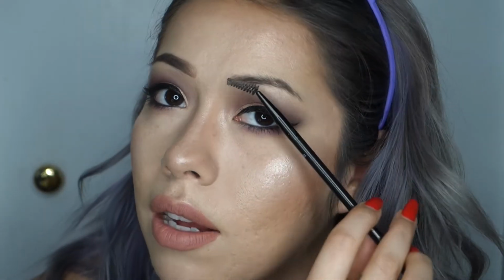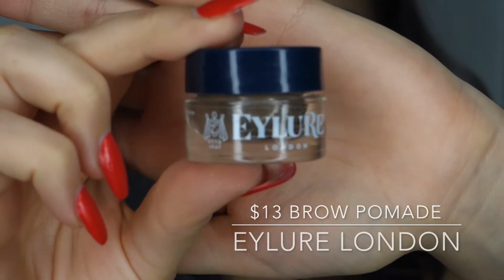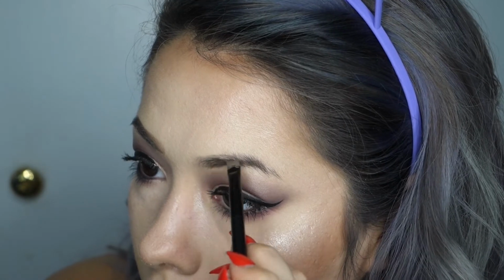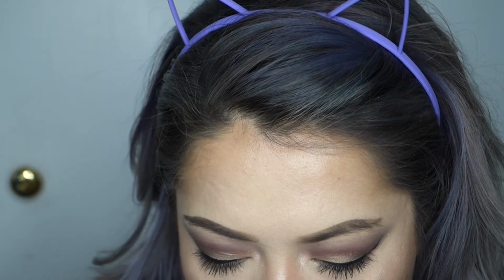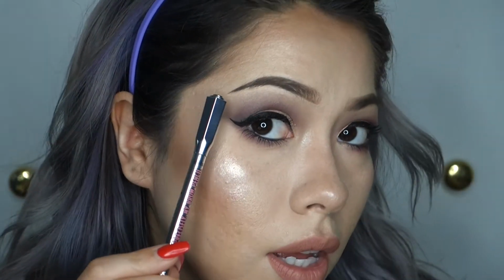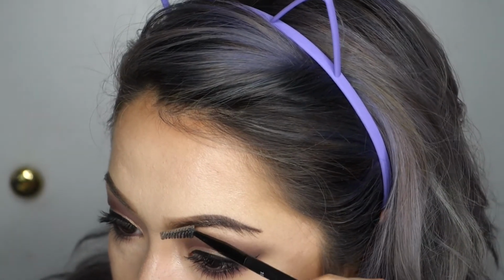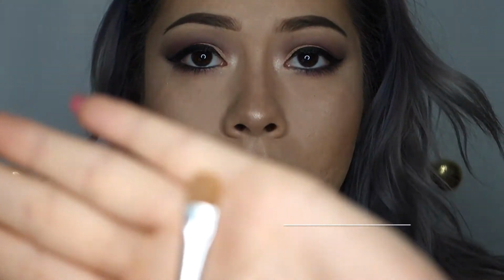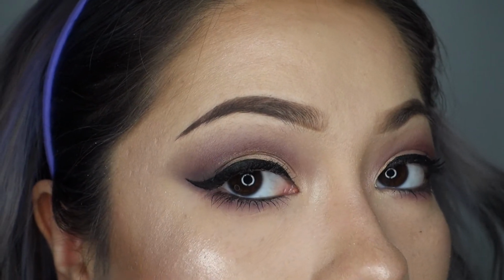Eyebrow routine | Alexandra Patrick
Hey Guys!

Todays look is on how I do my brows! I have been filling in my brows with product for about 5 years so I have definitely came a long ways! haha

One thing that I didn't even realize is that I have been using an eyeshadow primer as a brow gel for about a year now and I just figured it out! Its been working for me, but I do not recommend following my footsteps on that one.

A great brow gel that I heard is amazing is the Anastasia Beverly Hills Brow Gel. Let me know if guys have tried it and love it!

XOX ALEXA